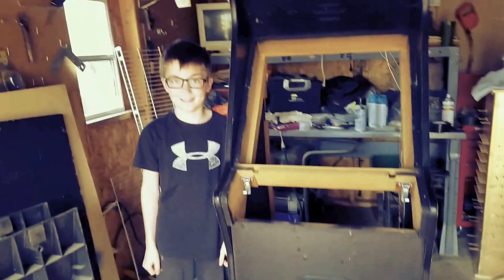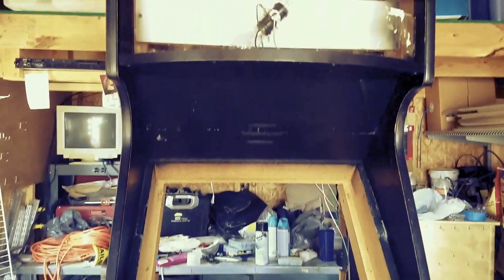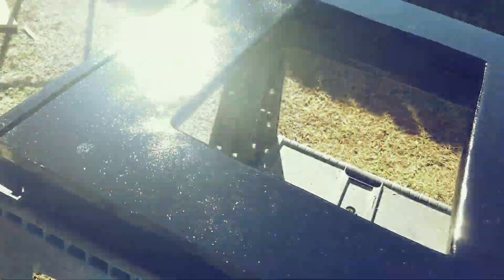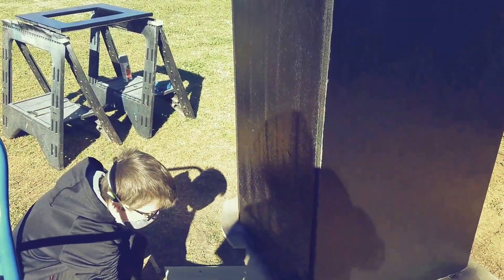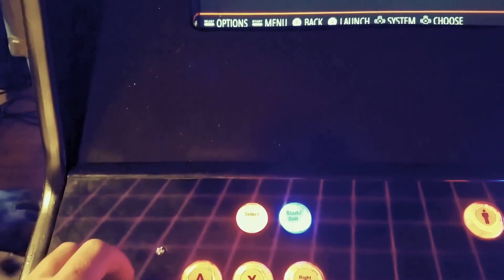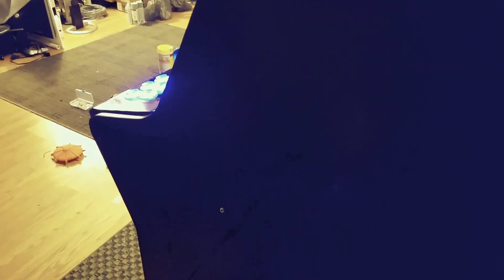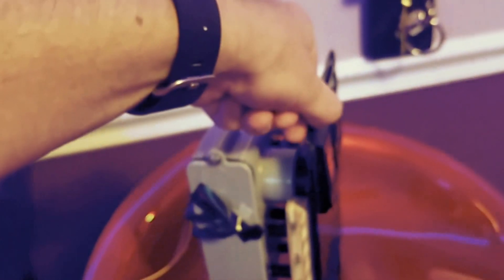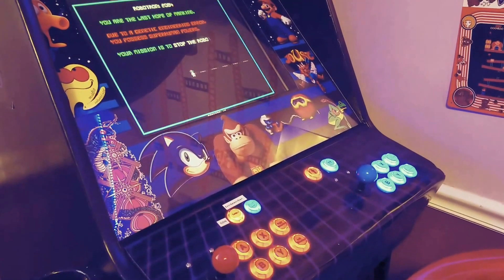ARCADE Cabinet DUMPSTER FIND and RESTORE! Rebuilt using RetroPie, custom control panel and artwork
Found by a dumpster, we brought this big empty cabinet home, restored it and added the missing pieces.  We added an LCD Monitor, Raspberry Pi (running RetroPie), USB joysticks, sound system and much more.  The cabinet was also missing a coin door, so we 3d printed one and then built the electronics to make it work.  Check out this video to see how it was all done.  Enjoy!

More information and additional reviews can be seen on my facebook